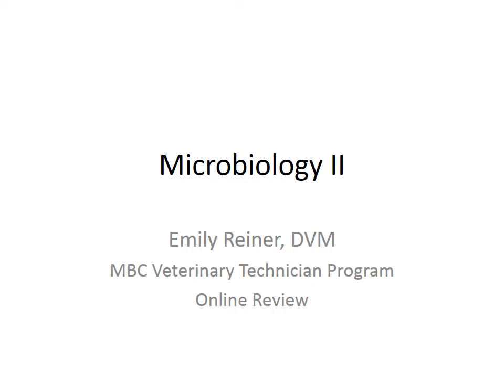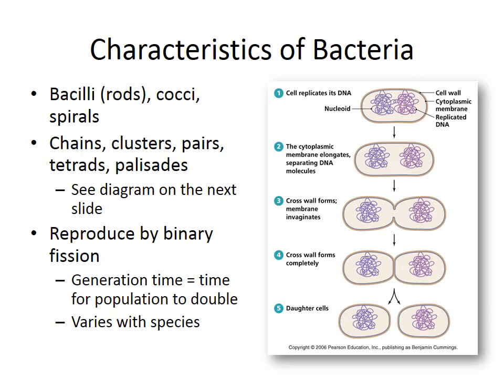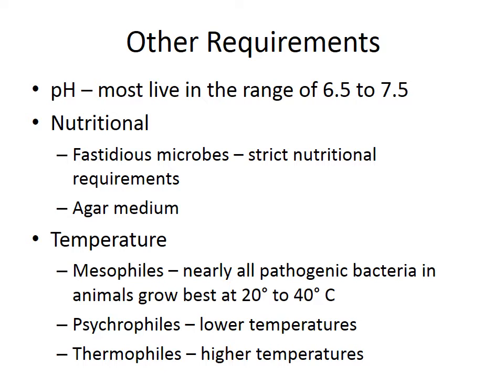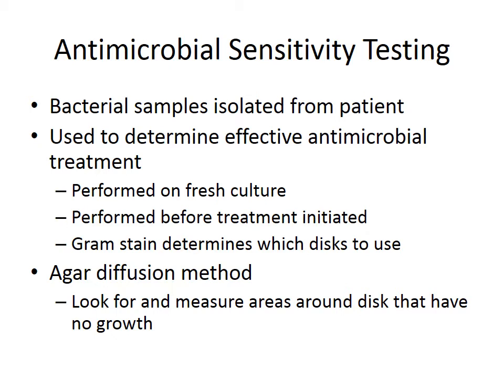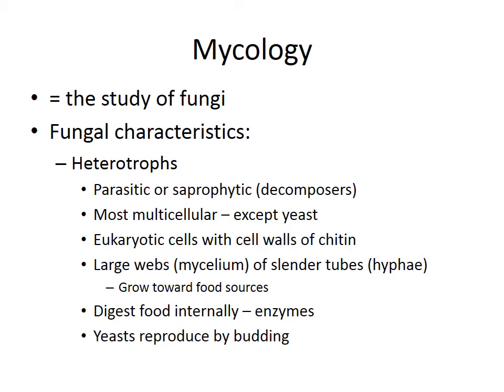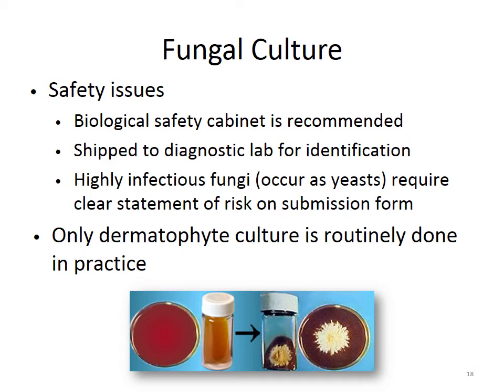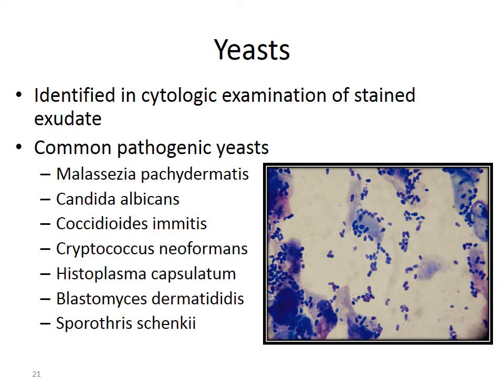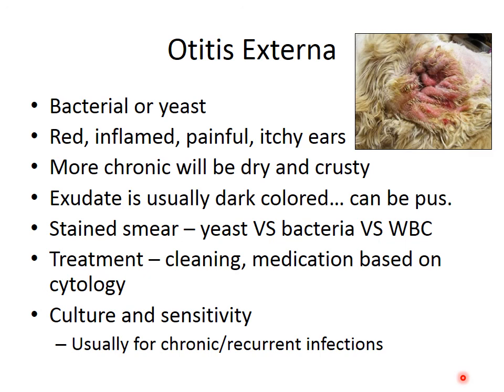MBC Online Vet Tech Review 3.2 - Microbiology II